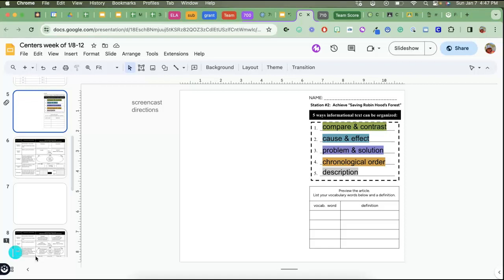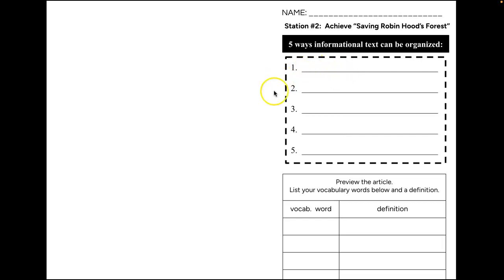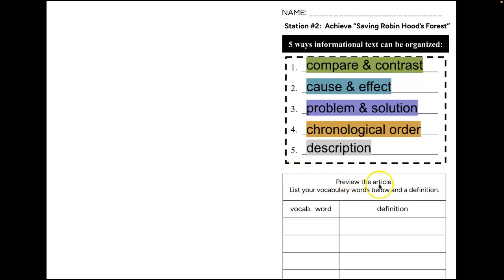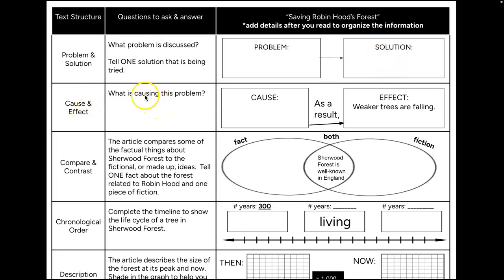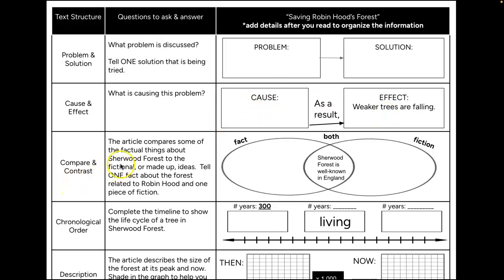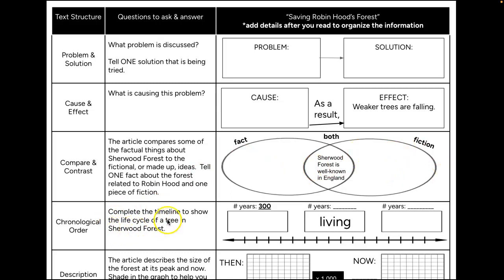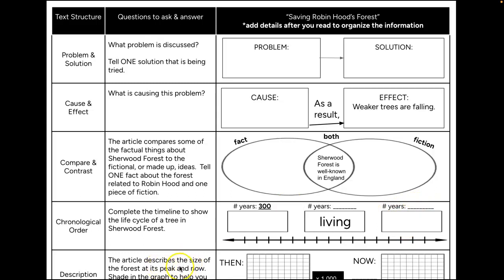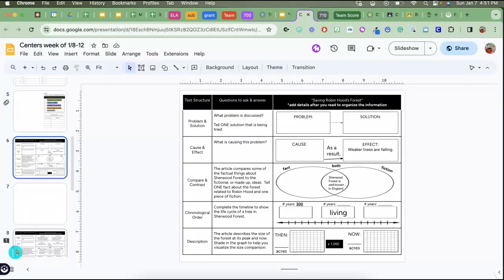Center #2: Achieve (Robin Hood)